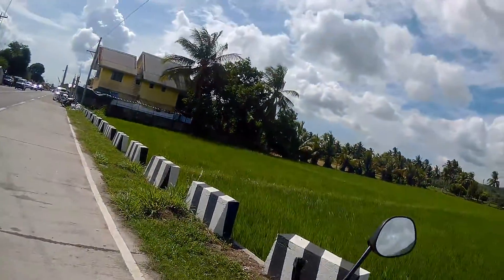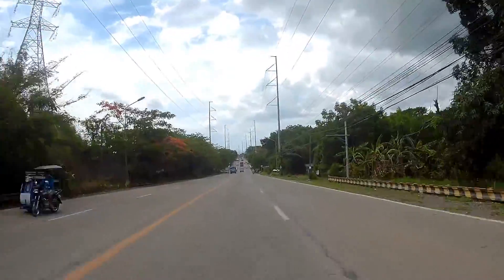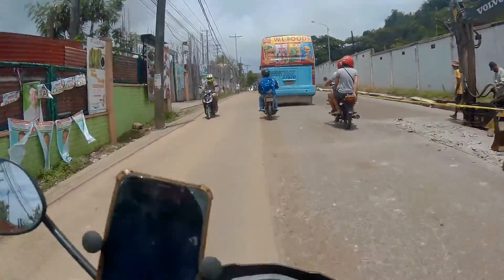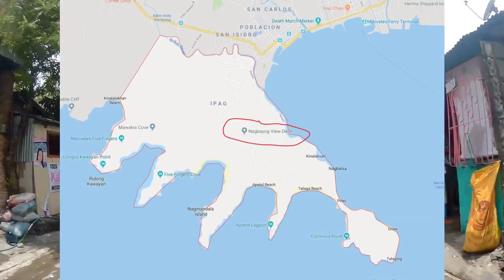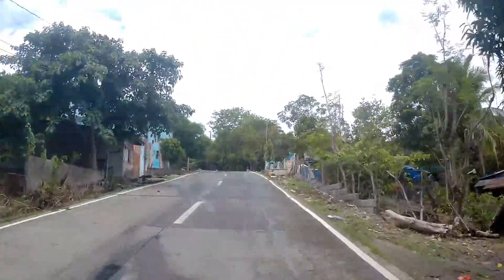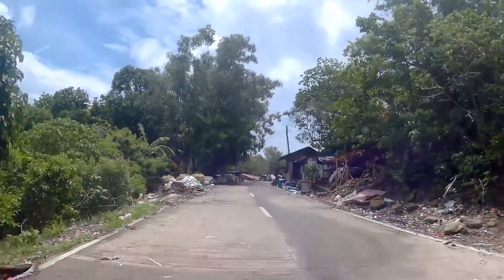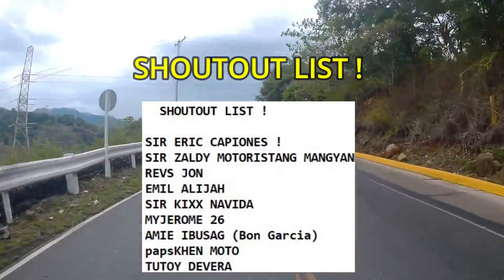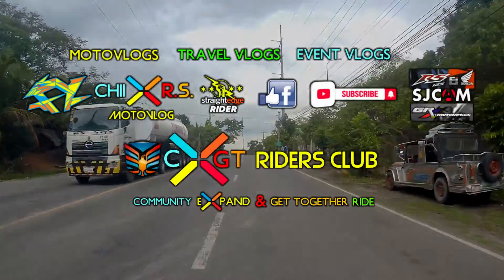Bataan Ride EP2 | YesMARIVELES Marker | Nagbayog Viewdeck | Weird Place x BUWIS BUHAY si RIDER !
Our Next Destination is YesMariveles Marker then the last is Nagbayog Viewdeck of Five Fingers Cove Mariveles Bataan !
syempre di natin makakalimutan na may nag BUWIS BUHAY Rider sa ating pagpunta sa Bataan.
FACEBOOK GROUP of CXGT RIDERS CLUB :
Honda RS 125 F.I. (Matte Black) The Raven Skyles
HNJ Modular Helmet (Blue/Green)
SJCam M20 / 4x 64gb Sandisk Ultra 80mbps SD Card
Huawei Nova 2i
Jaguar Powerbank 24000mAh and 10500mAh
Komine JK-128 Full Mesh Padded Jacket
Alpine Elbow and Kneepad
My Video Editing Software : Filmora Wondershare
NCS - Non Copyright Song Music | Retnik Beats